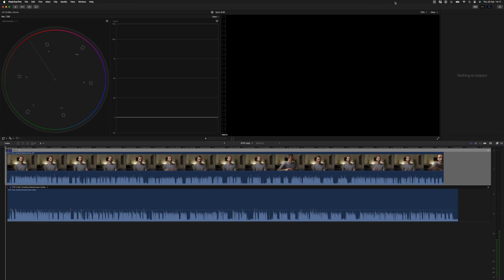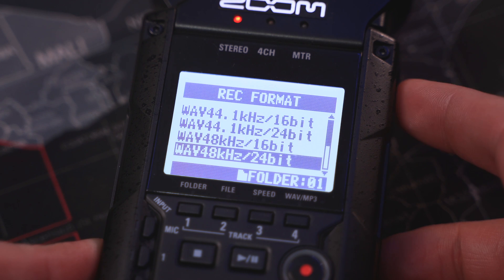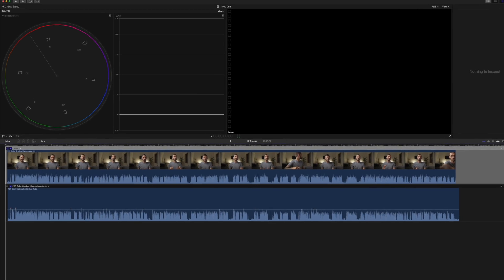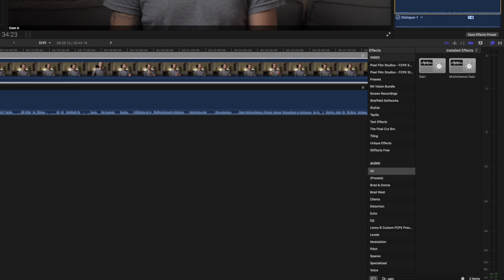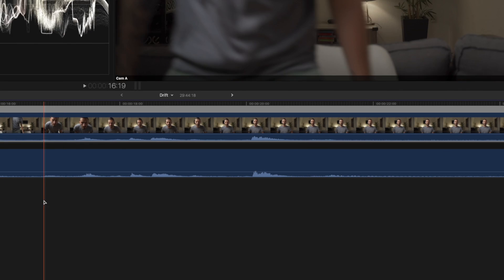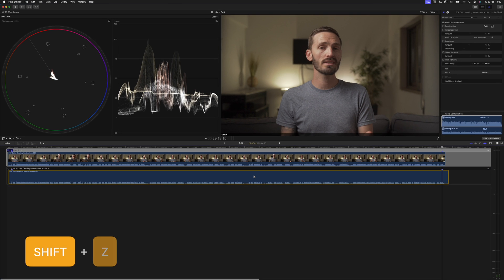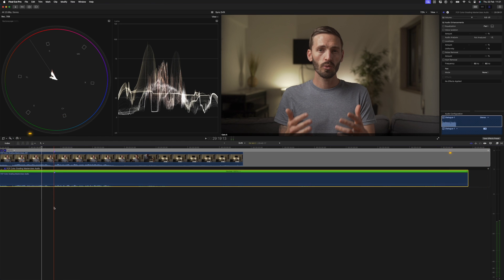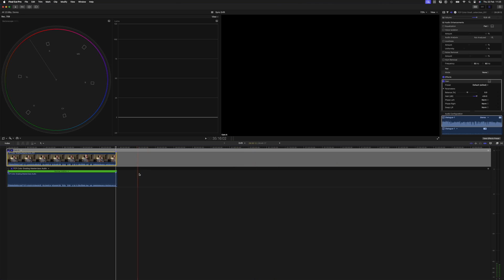How to Fix Audio Sync Drift in Final Cut Pro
Fix audio sync drift in Final Cut Pro and learn the simple tricks to keep your edits perfectly in sync every time.

📕 CHAPTERS
00:00 - My Audio Drifts out of Sync
00:35 - Reason #1
01:12 - Reason #2
01:40 - How to Fix Audio Sync Drift